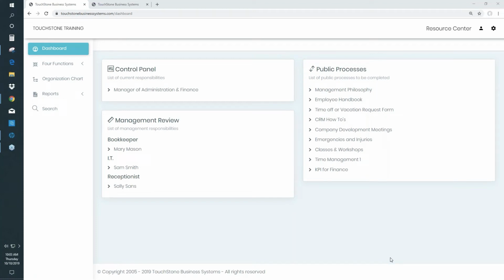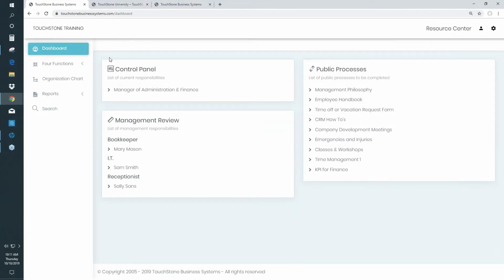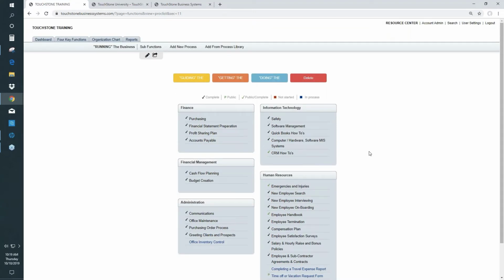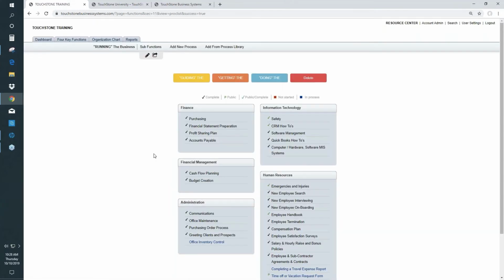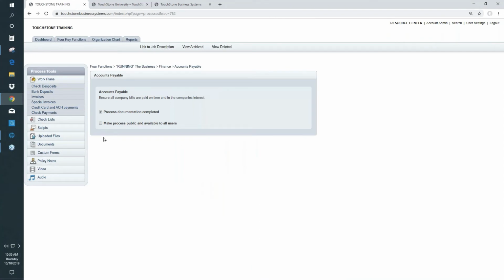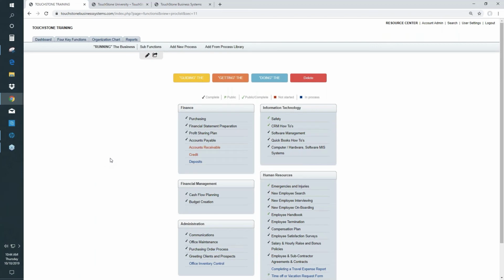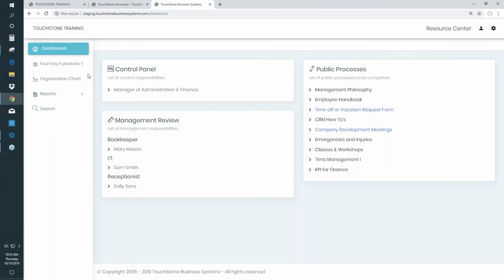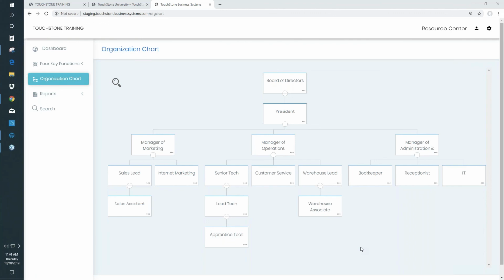Business Systemization - TouchStone Training #1: The Four Key Functions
For Business Systemization: This training focuses on identifying and organizing all of the processes in your business - what we refer to as a BluePrint of your business in terms of it's operating procedures.

2:11 -- TouchStone Dashboard (It’s purpose & functions)
5:43 -- Access to Touchstone University(Upcoming Classes/Training)
9:15 -- Guiding the Business
14:15 -- Getting the Business
15:18 -- Running the Business
17:03 -- Doing the Business
21:23 -- Public Processes
23:00 -- Processes & Process Library
31:42 -- Strategies around coming up with Process Titles & Hierarchy of 4 Key Areas
38:58 -- Processes Linked to Job Description
41:22 -- Naming Processes
47:22 -- Duplicate Processes
50:15 -- New Release of TouchStone
50:56 -- Organizational Chart